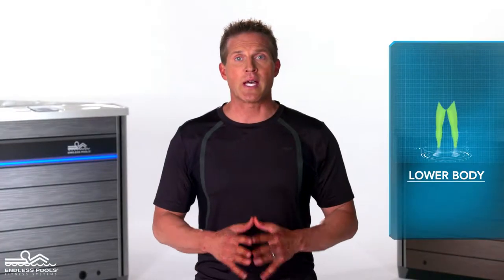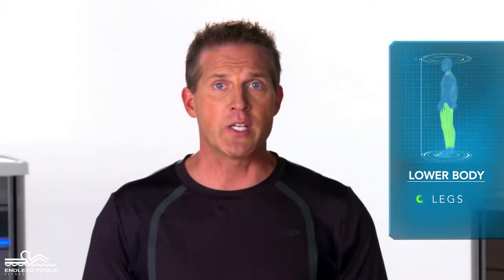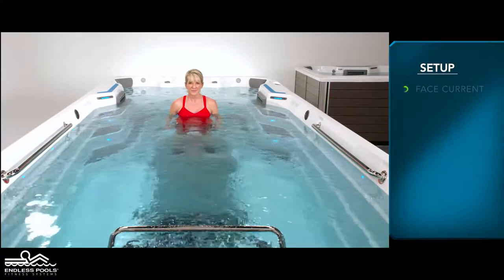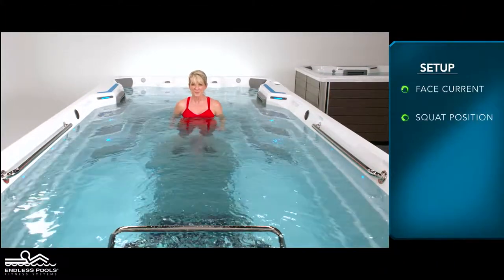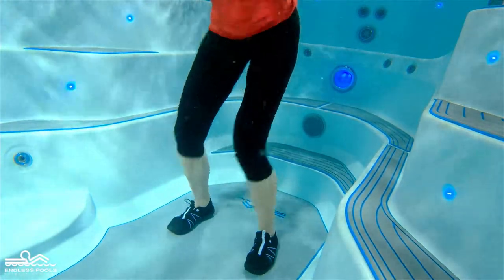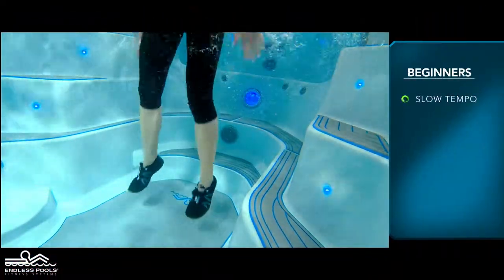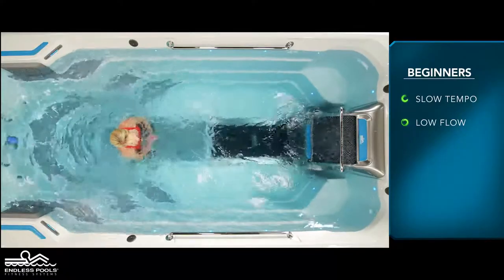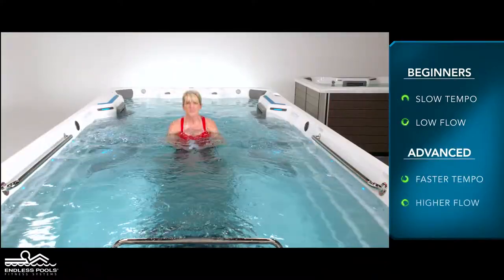Low Impact Water Workouts: Squat Jumps